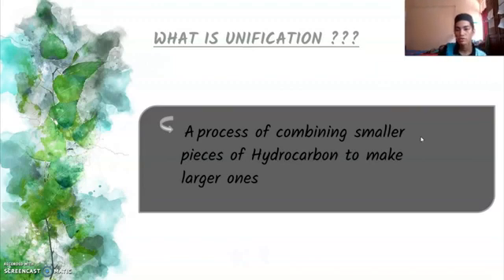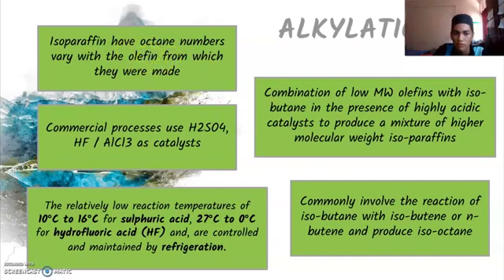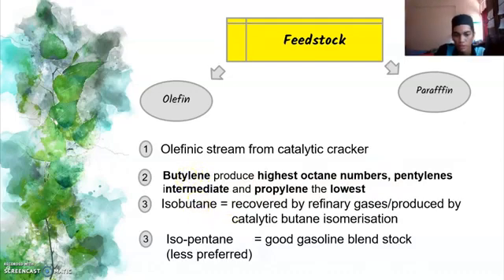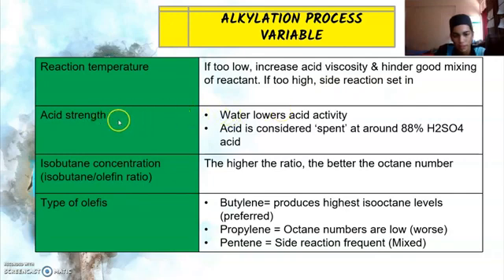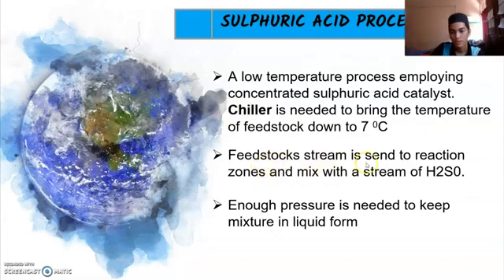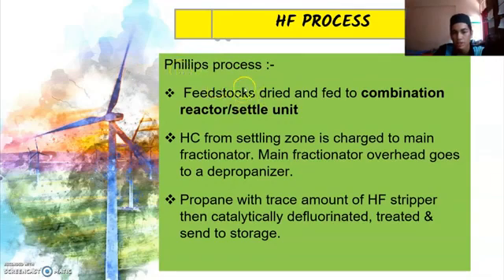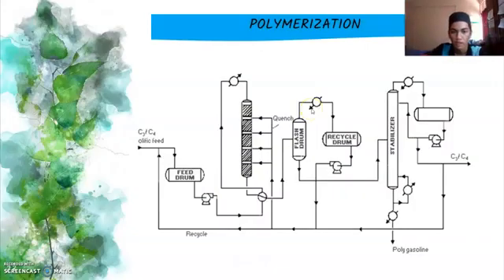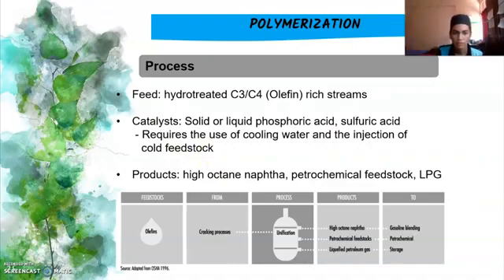Petroleum and Natural Gas Engineering: Unification process Alkylation & polymerization